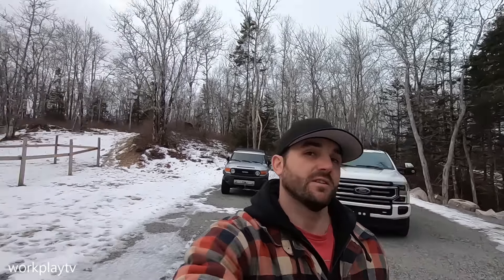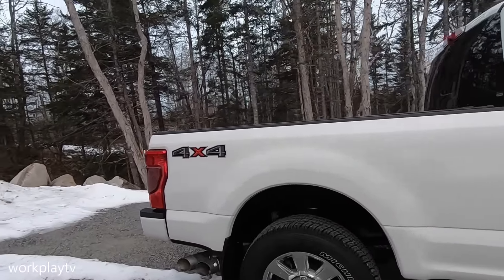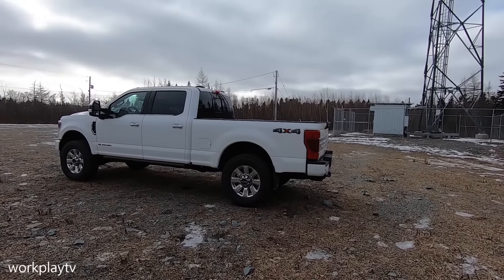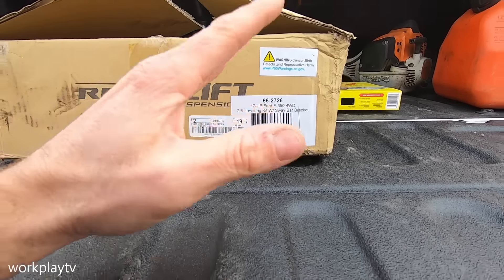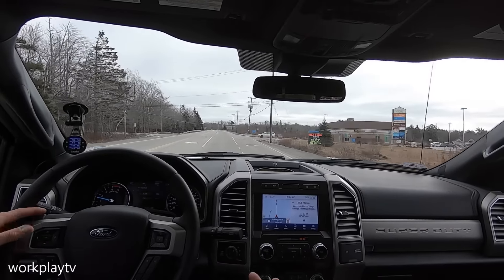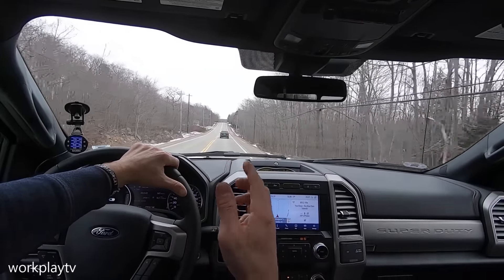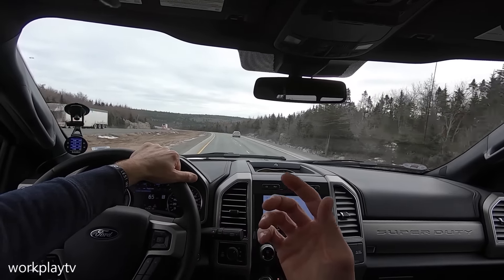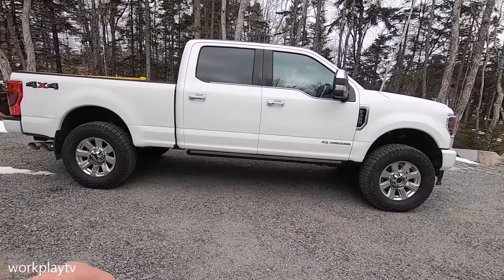2020 FORD SUPERDUTY LEVELED ON 37s!! LOOKS SOOOO GOOD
OK guys here we go we got the 2.5' READY LIFT leveling kit installed on the Superduty to allow for the 37/12.5/20 Falken Wildpeak AT3W tires. This is phase 1 of the build. The wheels are on the way!!